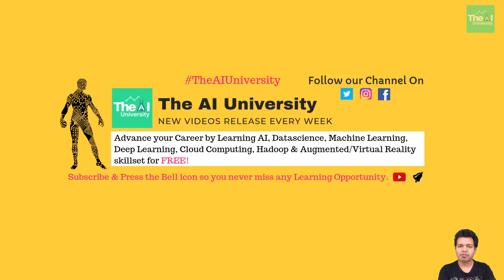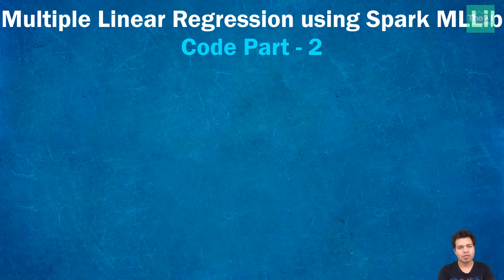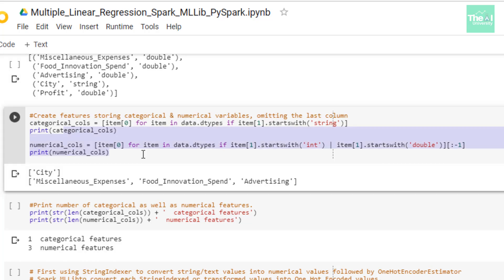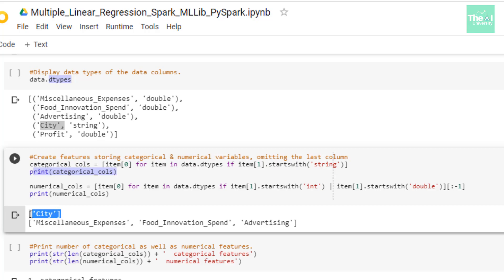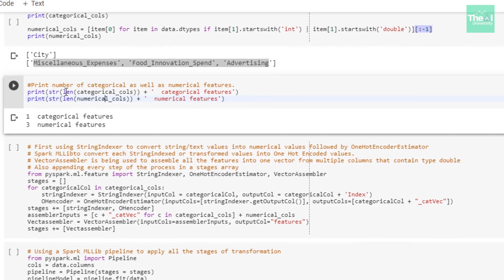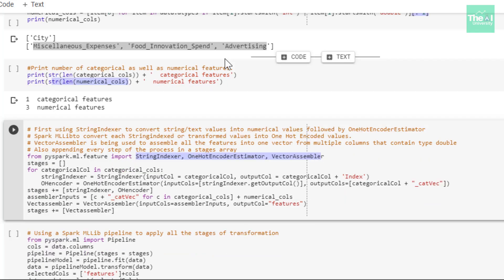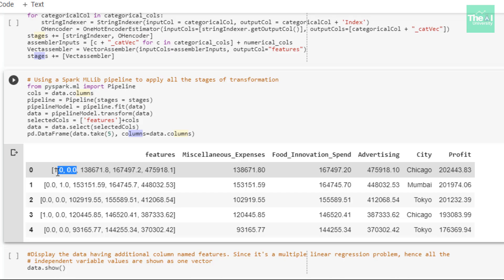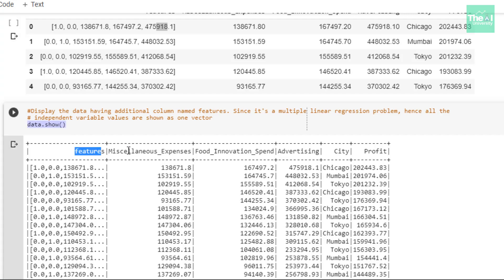Multiple Linear Regression using Spark(PySpark) MLLib | Coding Part - 2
This video titled "Multiple Linear Regression using Spark(PySpark) MLLib | Coding Part - 2" is the Part-2 video of Multiple Linear Regression using Spark(PySpark) MLLib series which explains Feature Engineering of Spark MLLib like StringIndexer, OneHotEncoderEstimator, VectorAssembler to transform data containing Categorical Variables into Machine-readable format.